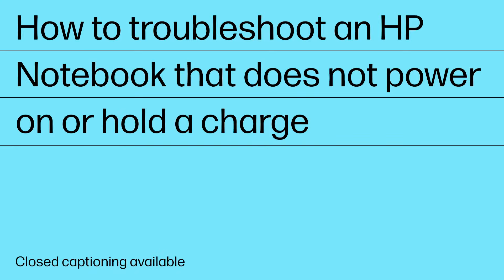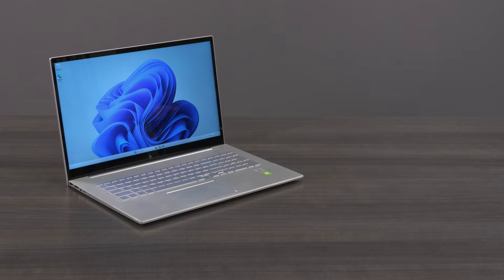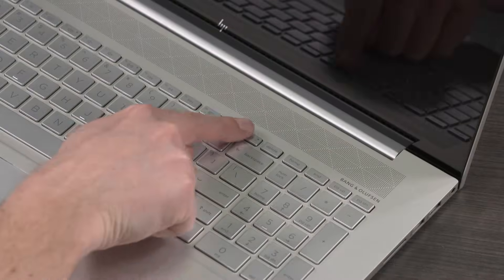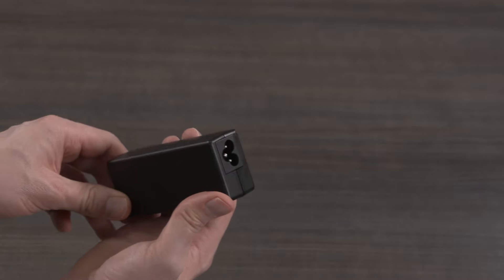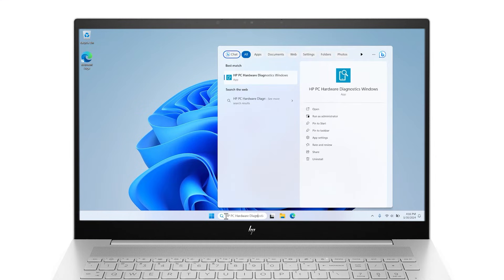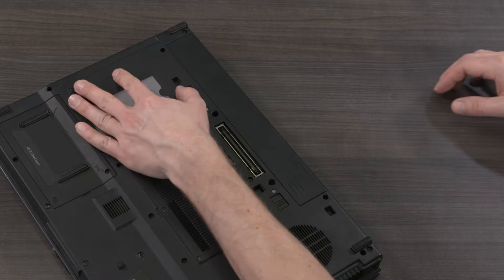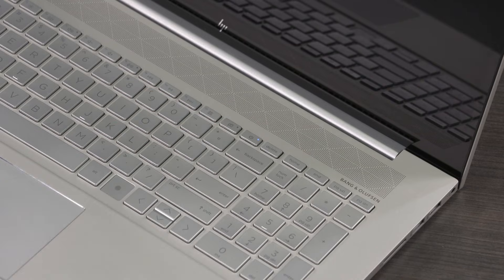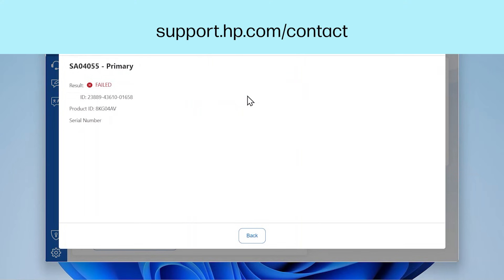How to fix an HP Notebook that does not power on or hold a charge | HP Support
If your Notebook computer battery does not power the Notebook or hold a charge, then you might be experiencing a battery issue. Follow the steps in this video to troubleshoot the battery to determine if it needs to be replaced.

Chapters:
00:00 Introduction
00:44 Troubleshoot the notebook power supply
02:40 Test the AC adapter using HP PC Hardware Diagnostics
03:51 Troubleshoot the Notebook battery